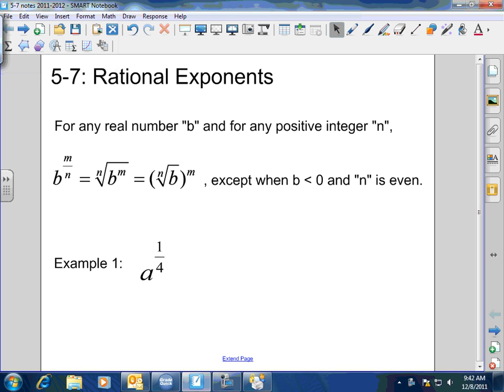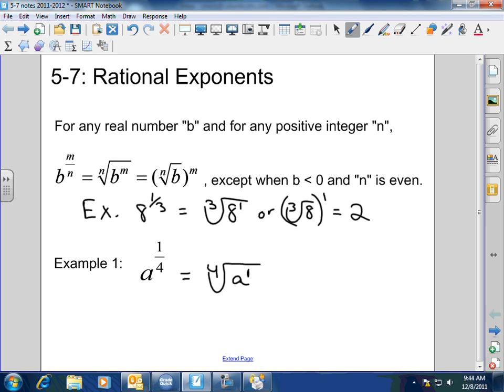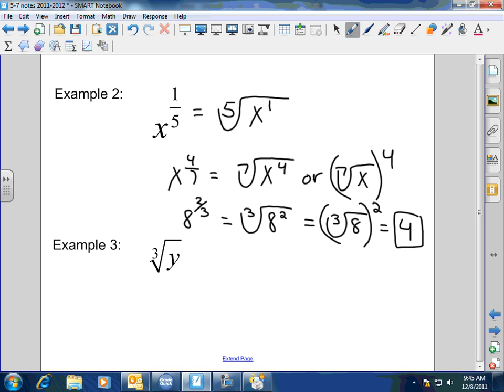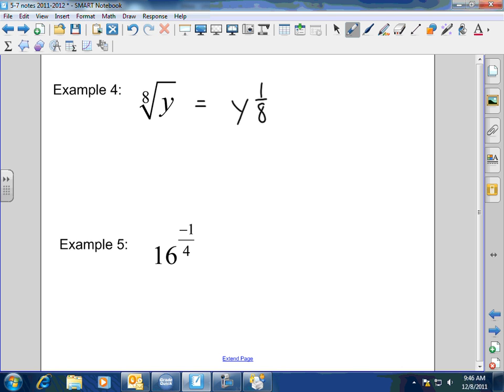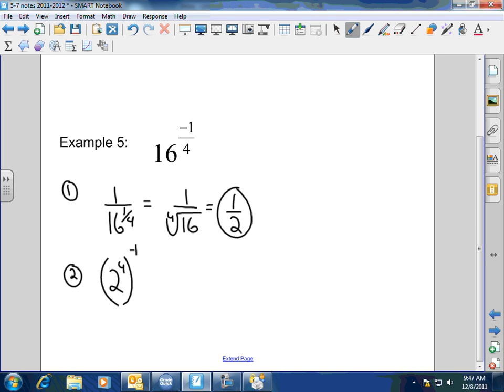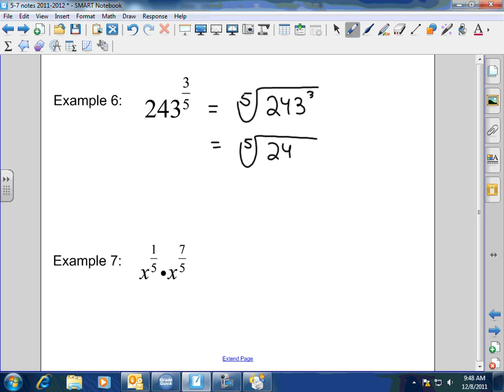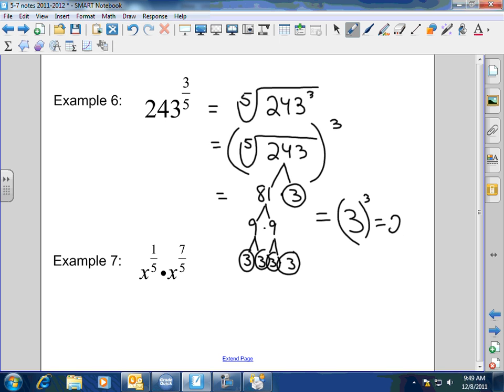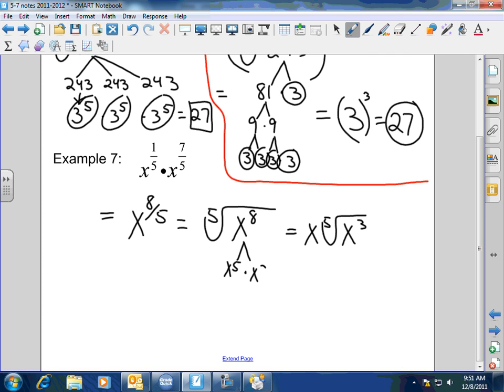Alg II Trig 5 7 lesson notes